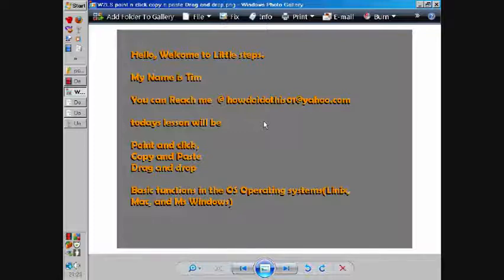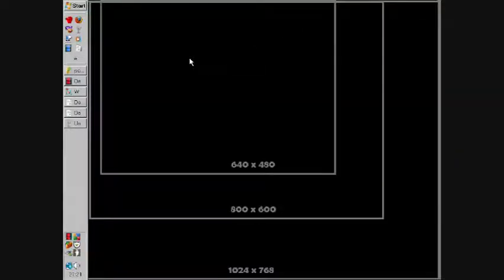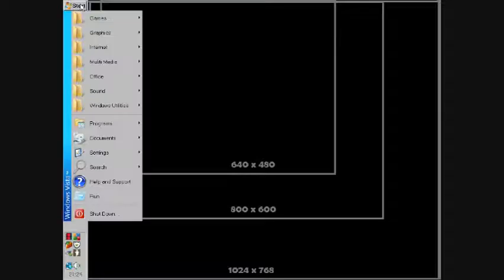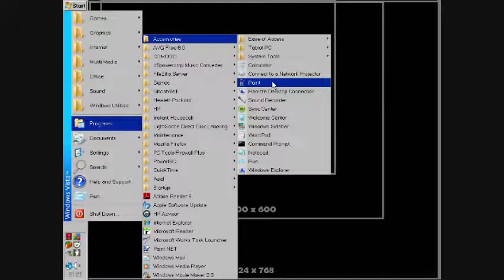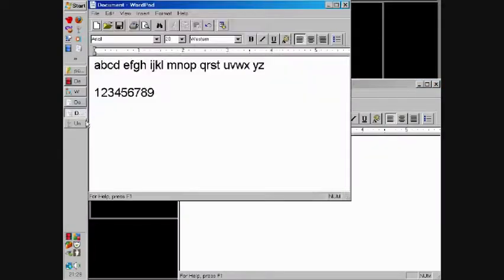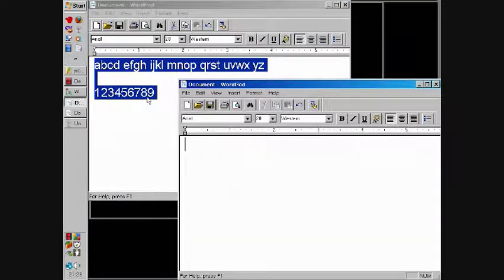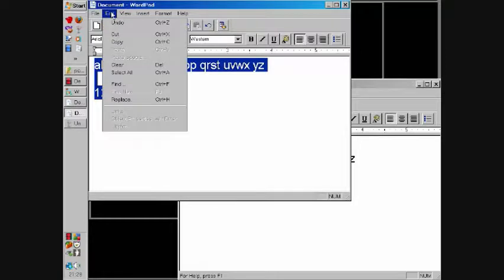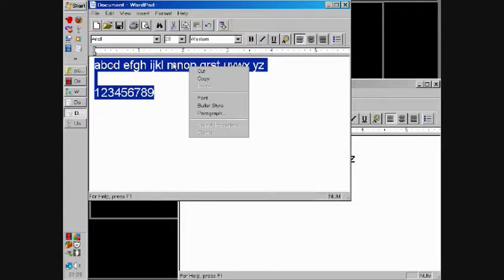Advancd processes, discover how to drag and drop (copy N paste)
The first step to using an OS (Windows, Mac, Linux) is to know the functions. Point, Click, Cut, Copy, Paste, drag, and drop. without these then the GUI gooey interface or Operating system is no better than Dos.